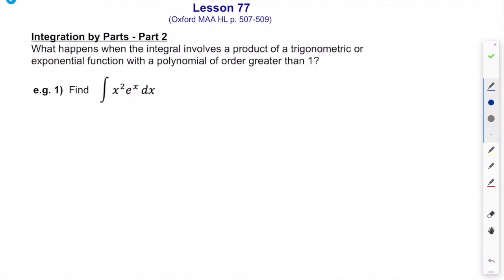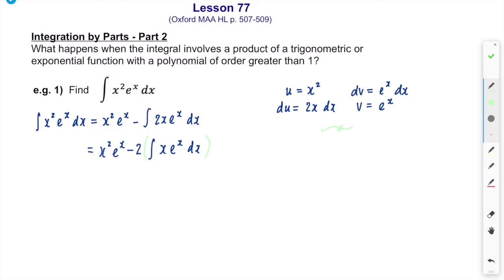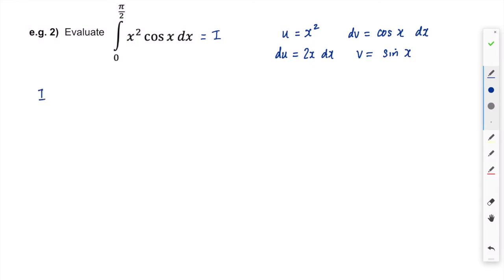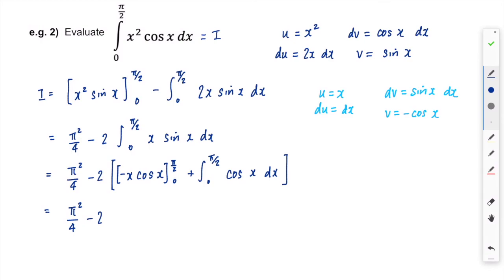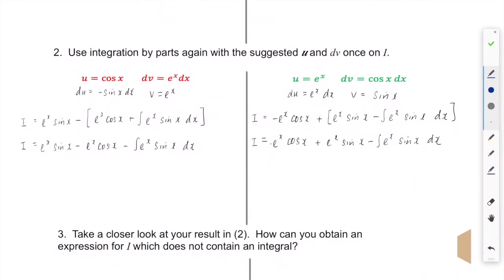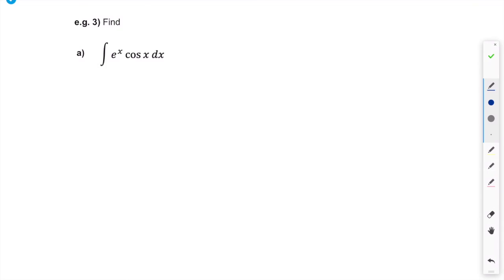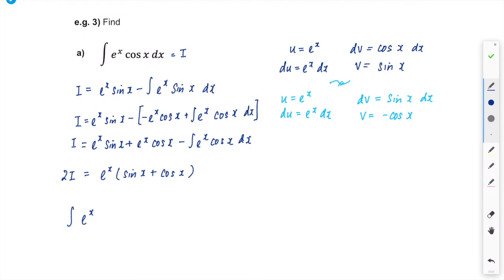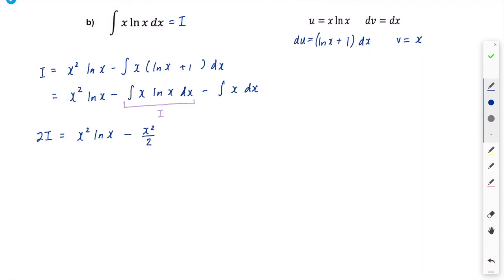IB MAA HL Lesson 77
Integration by Parts (repeated applications and cyclic)